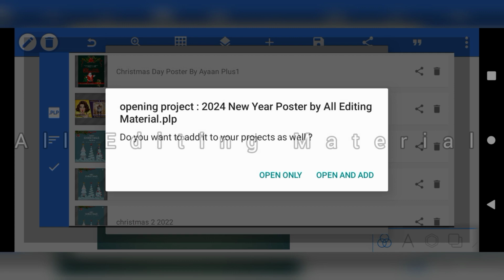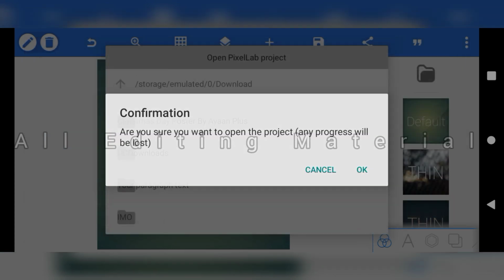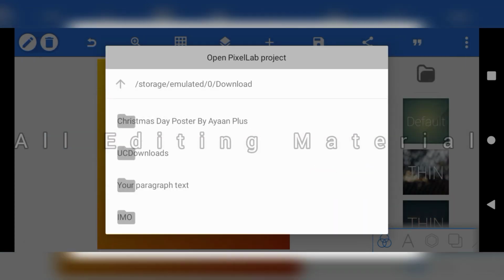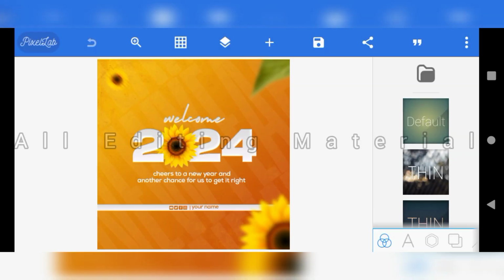Happy New Year Wish Card design plp file for pixellab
100% Editable plp files for pixellab